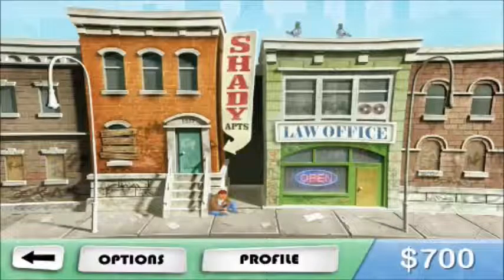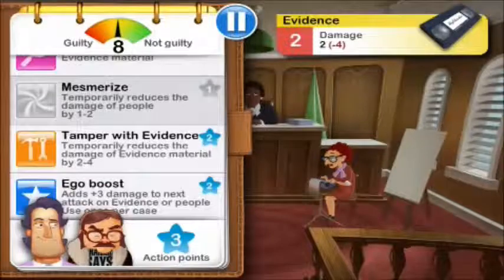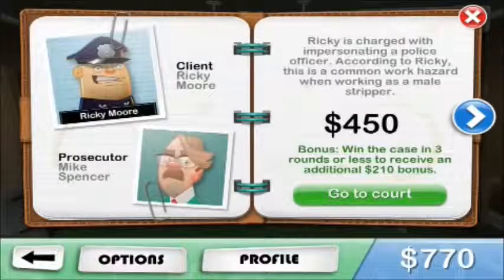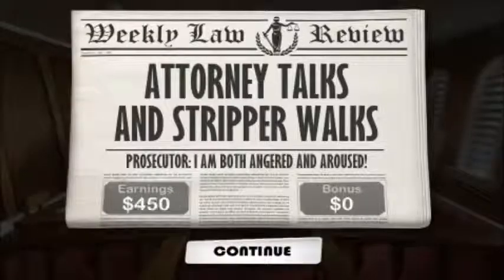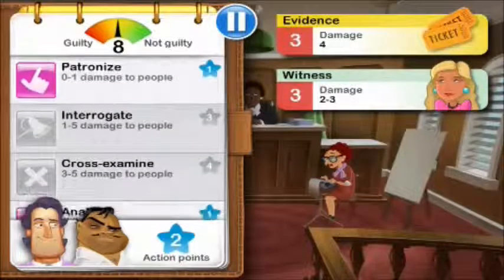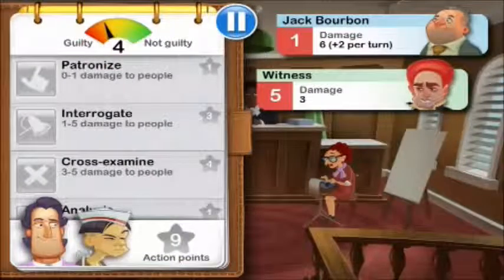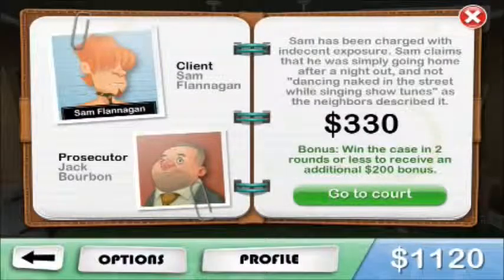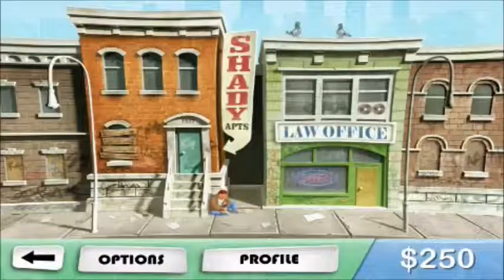Week of G - Day 5 (Devil's Attorney)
Gbindahouse94, angered by the team's negligence of him, has decided to dedicate one week entirely to himself. Today, Gbindahouse94 spends a little time playing around with the mobile title "Devil's Attorney" and demonstrates that he would make a terrible lawyer.

Morally that is...

WARNING: The following gameplay does contain in-game audio but said audio sadly is hilariously quiet, I (Gbindahouse94) am still new to my capture software when dealing with mobile titles, as a result, expect some faults.